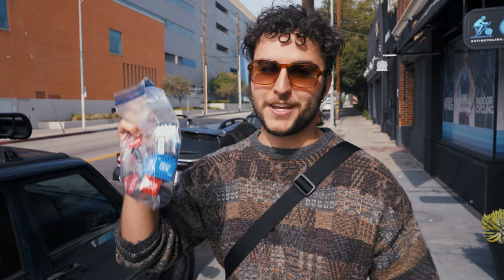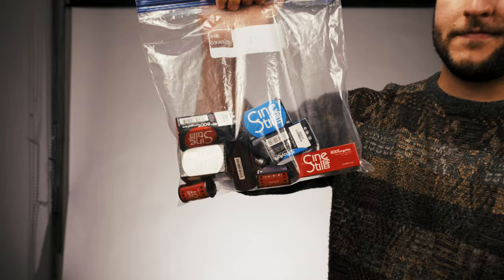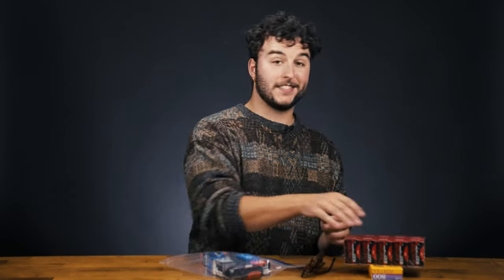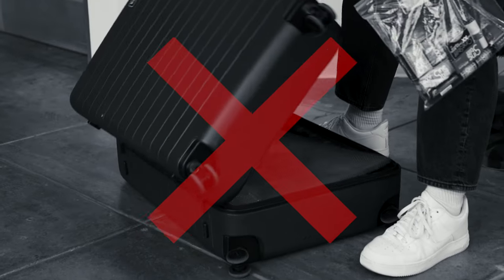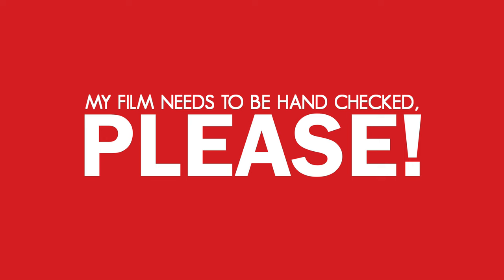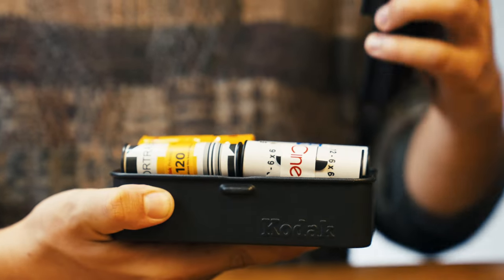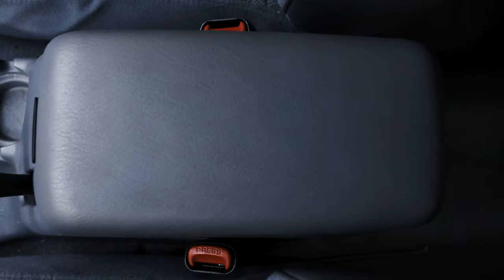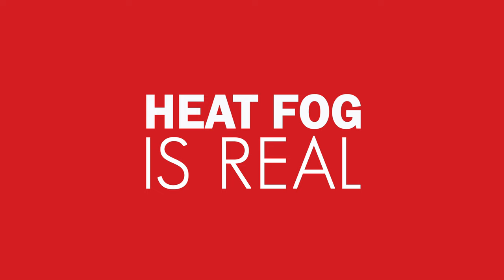Tips for Traveling with Film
The holidays are finally here! Whether you're traveling by airplane or car, traveling with film can be a bit tricky at times. Watch as @linusandhiscamera shares a few tips that take the headache out of traveling with your favorite film — both this holiday season and anytime! For all those that are traveling and even those who aren't, stay safe and have a happy holidays! 🎄

0:00 - Intro
0:21 - Flying with film?
0:45 - Packing your film
1:03 - Hand checking your film
2:32 - Traveling with exposed film
2:53 - Storing and caring for your film
3:28 - Traveling by car
3:47 - Outro

Let us know what other questions you have about film and would like to see a video about!

This video features music licensed from great artists found on @themusicbed — use our special link to get your own subscription